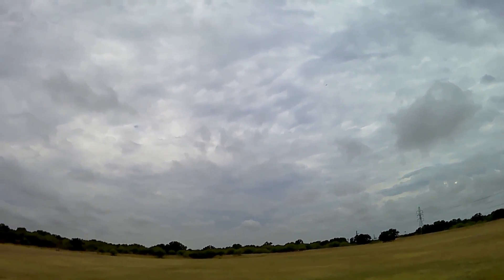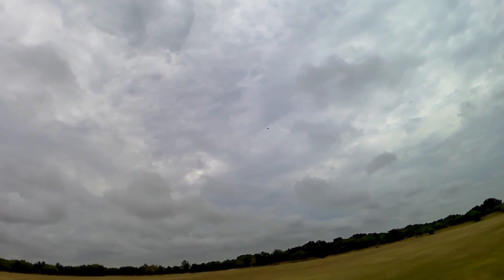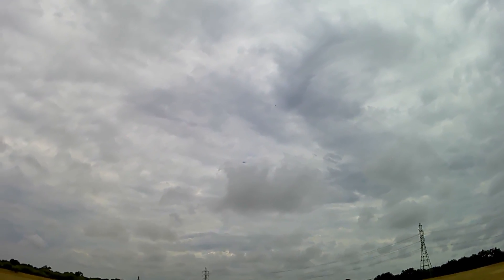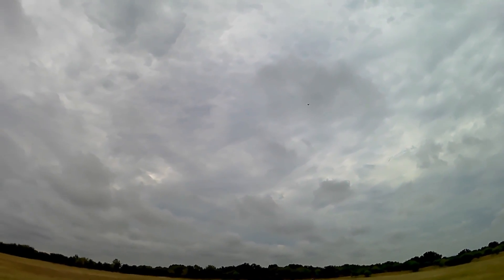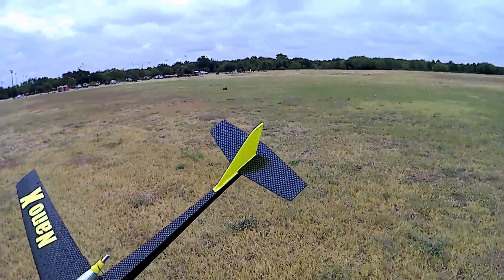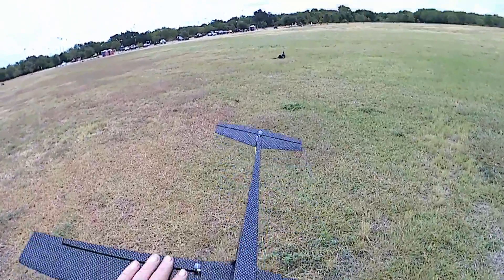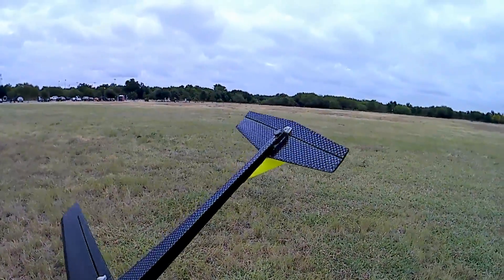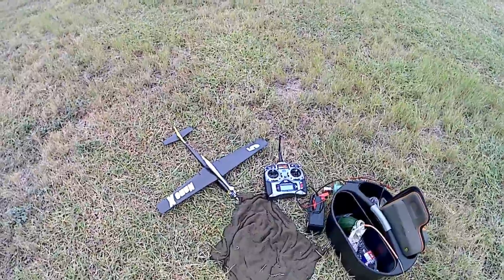2nd Flight Test NANO X / Cox Tee Dee .051 / Profi .8cc Tuned Pipe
2nd flight test tuning engine / trimming plane still.
NANO X / Tee Dee .051 / Profi .8cc Tuned Pipe
25" span / 75 sq. in. / 8.2oz RTF
Peak 33,100 rpm / 141 mph pitch speed reached.
HQ 4x4.5  Idle prior to launch 7,016 rpm
Static 25.8k rpm / 106w / 7.4oz thrust / 110 mph pitch speed
When on the pipe rpm jumped up + 4,764 rpm
MRP 7.5
Engine would run up to 27 to 28k then jump on the pipe.
Prop used was not able to handle the peak rpm / tip osculations
partly due to non bearing engine / play in the crankcase
25% nitro / 20% oil  / SPI Cox .051 engine. Prototype testing
phase expect much better full flights soon.
OS RP6 Medium heat plug lasted the flight.
Next flight with a modified APC 4.3x5.5N